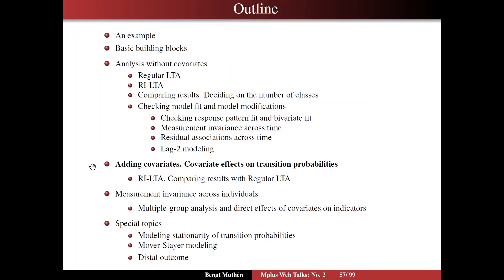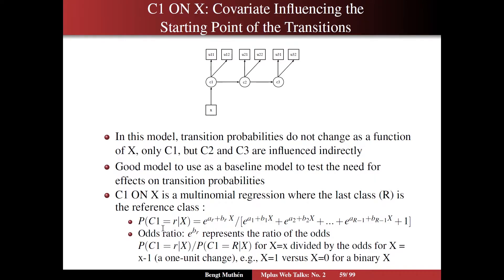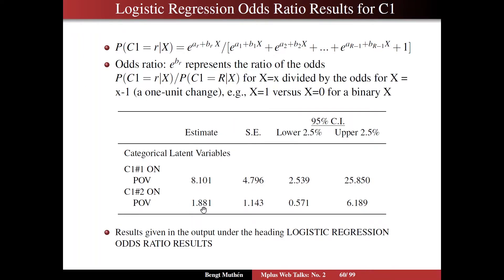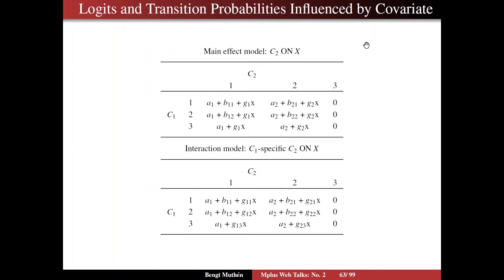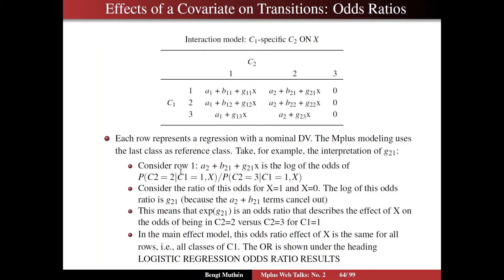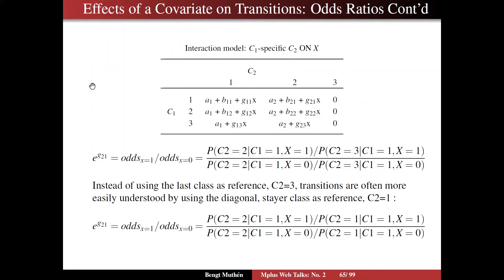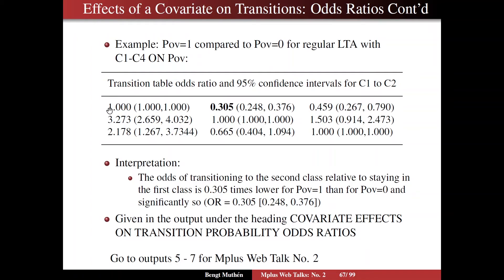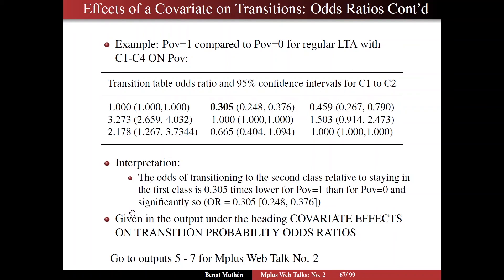Using Mplus to do LTA and RI-LTA, Segment 12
Using Mplus To Do Latent Transition Analysis And Random Intercept Latent Transition Analysis, Segment 12 - Adding covariates.  Covariate effects on transition probabilities.